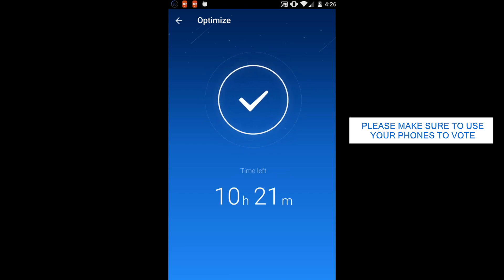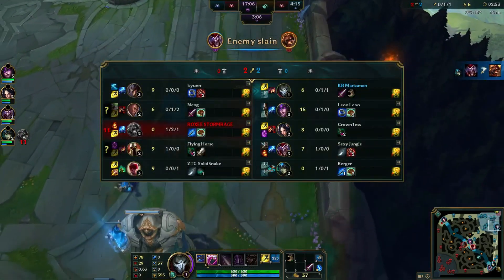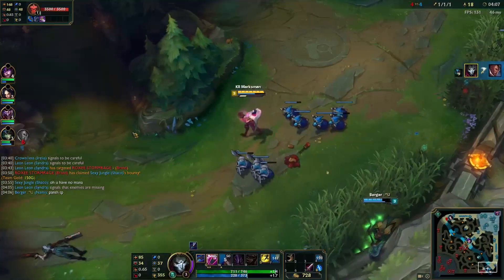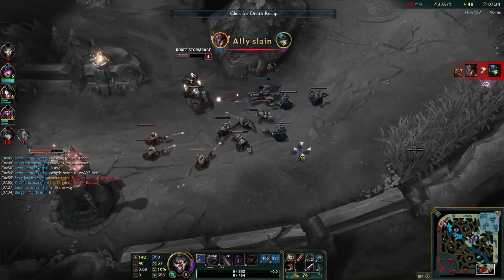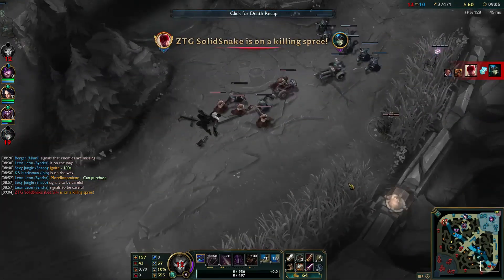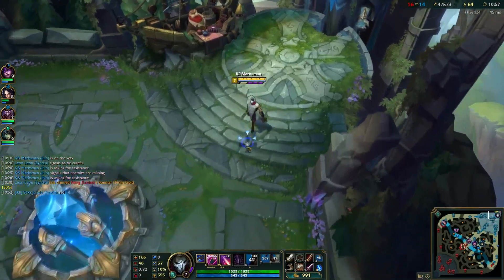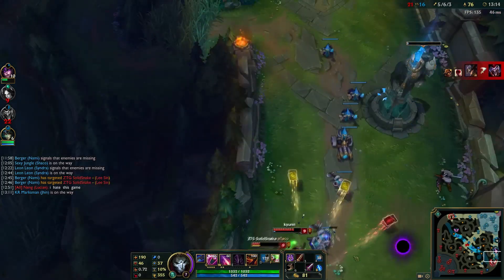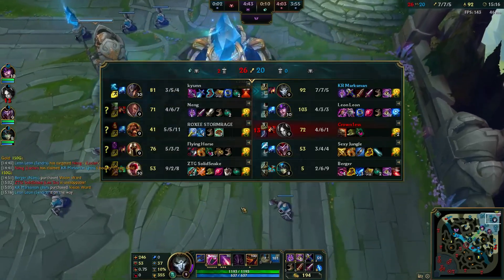Gosu - FULL JHIN GAME + PS4 GIVEAWAY CONTEST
1.

2.    To vote for me, click "Help Your Friend"

LEAVE A "LIKE" IF YOU ENJOYED THE VIDEO :D

to know exactly what to ban in each Elo along with every individual account!